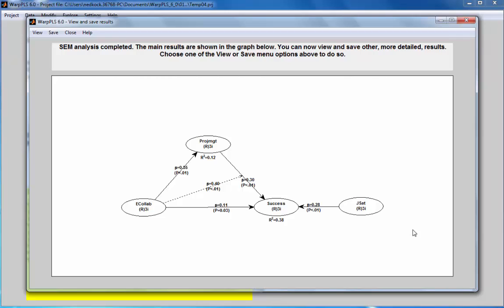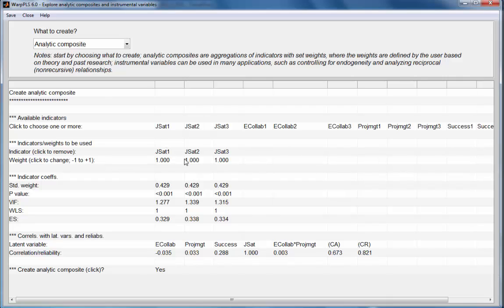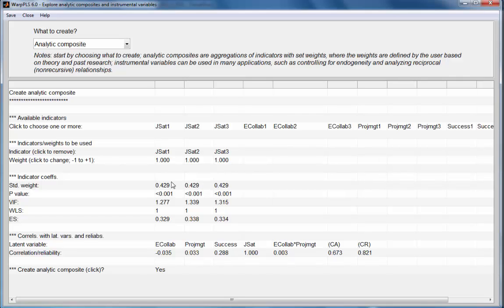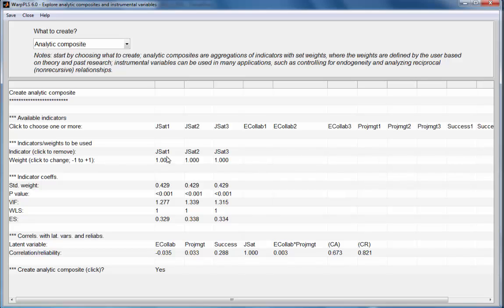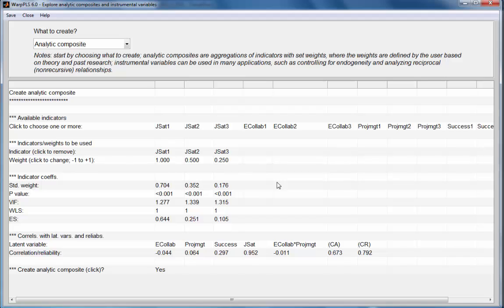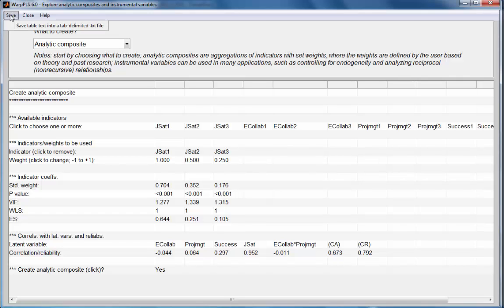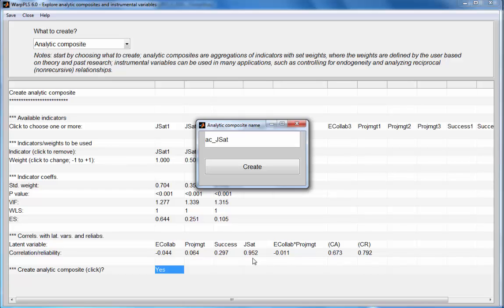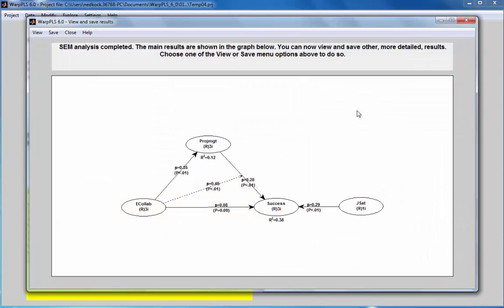Explore Analytic Composites in WarpPLS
Shows how to create and use analytic composites, which are weighted aggregations of indicators where the relative weights are set by the user, in a structural equation modeling (SEM) analysis using the software WarpPLS.